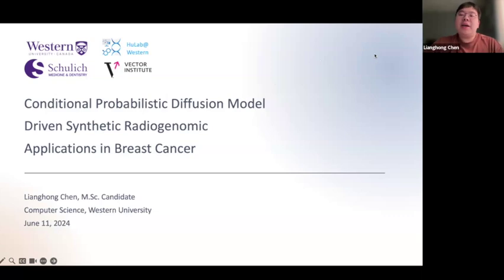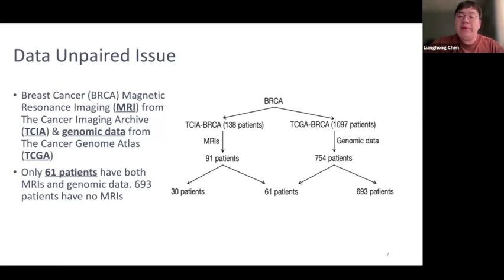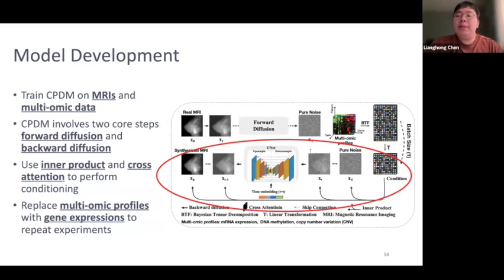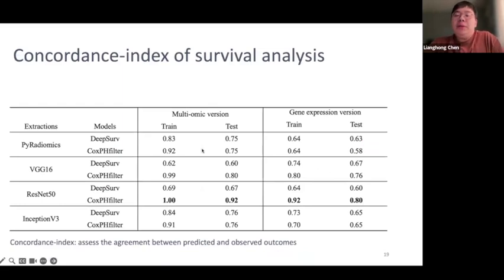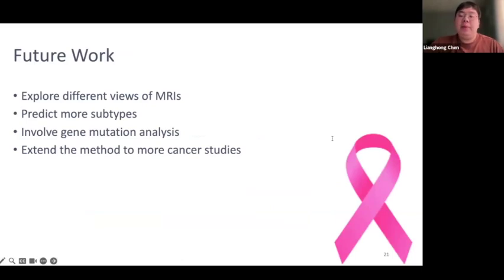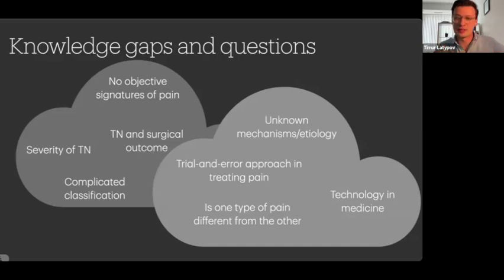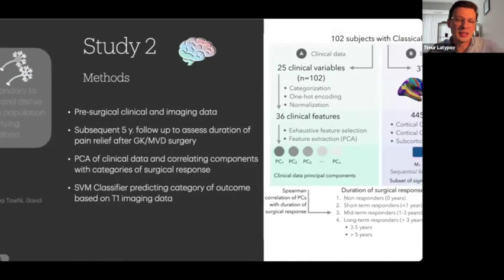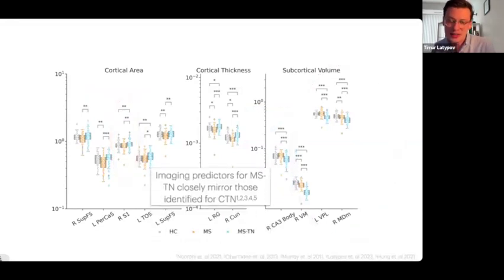Trainee Rounds 2024: Lianghong Chen and Timur Latypov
DATE: June 11 (Tue.)
TIME: 12pm to 1pm ET
METHOD: Zoom
PRESENTERS: Lianghong Chen and Timur Latypov

Lianghong Chen
Master's student, Department of Computer Science, Western University

TITLE: Conditional Probabilistic Diffusion Model Driven Synthetic Radiogenomic Applications in Breast Cancer

ABSTRACT: Lianghong’s research presents an innovative approach that merges radiogenomics with novel deep-learning techniques to advance precision oncology in the field of breast cancer. He used a conditional probabilistic diffusion model to generate magnetic resonance images for patients in the database with only multi or single-omic data. The synthetic images were further evaluated for potential breast cancer clinical applications, such as predicting Estrogen Receptor (ER) status, and ER-positive/Human Epidermal Growth Factor Receptor 2-positive (ER+/Her2+) subtypes. His study contributes novel insights into the emerging field of radiogenomics and can empower future machine learning-driven breast cancer precision medicine.

ABOUT: Lianghong Chen is a Master’s student in Computer Science at Western University under the supervision of Dr. Pingzhao Hu and Dr. Mike Domaratzki, specializing in deep learning and reinforcement learning. Having earned a Bachelor of Science in Computer Science from the same institution, Lianghong has been honored with the prestigious Vector Institute Scholarships in Artificial Intelligence. Actively involved in various AI for health research initiatives, Lianghong has made significant contributions to the works submitted to prestigious conferences and journals. With a goal to pursue a Ph.D. in Artificial Intelligence for health, Lianghong aspires to contribute to cutting-edge research and advancements in technology.

Timur Latypov
PhD candidate, Institute of Medical Science, University of Toronto

TITLE: Signatures of Chronic Facial Pain: Interfacing Artificial intelligence and multimodal brain imaging

ABSTRACT: Chronic pain, particularly Trigeminal Neuralgia (TN), poses a significant global health challenge. Our research bridges the gap in uncovering changes in the brain in chronic pain by interfacing artificial intelligence (AI) with MRI and clinical data. Using this approach we identified structural imaging signatures distinct for TN and TN secondary to multiple sclerosis, were able to predict outcomes of surgical treatment of TN using pre-surgical data and identified factors that determine how well this condition can be treated. Our work enhances our grasp of TN's complex neurological changes and promises to improve assessment strategies for TN and chronic pain.

ABOUT: Dr. Timur Latypov is currently pursuing his PhD at the University of Toronto's Institute of Medical Science, under the mentorship of Dr. Mojgan Hodaie. Before joining the PhD program, Dr. Latypov earned his Doctor of Medicine degree from Kazan Federal University (Russia). His research is at the intersection of artificial intelligence (AI), healthcare, and neuroscience. Specifically, his PhD project is dedicated to investigating the brain imaging signatures associated with chronic facial pain syndromes through the use of advanced AI techniques.

-END-